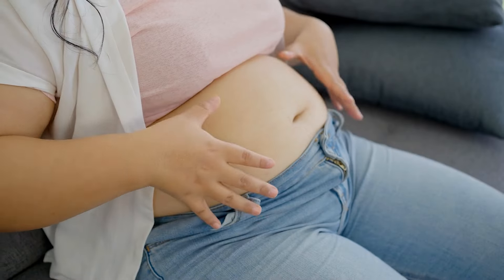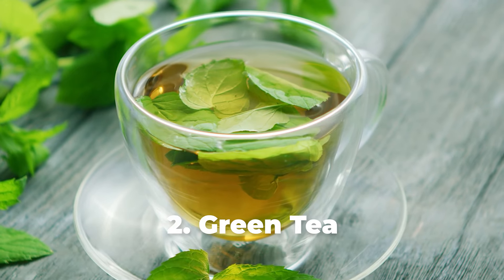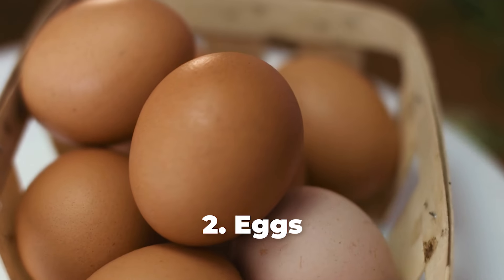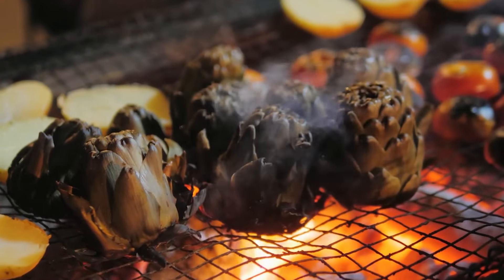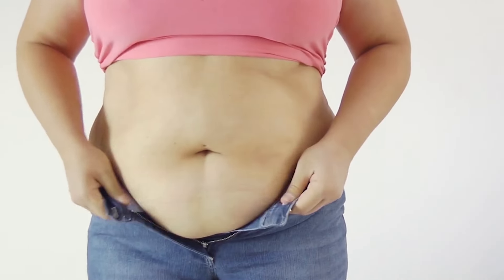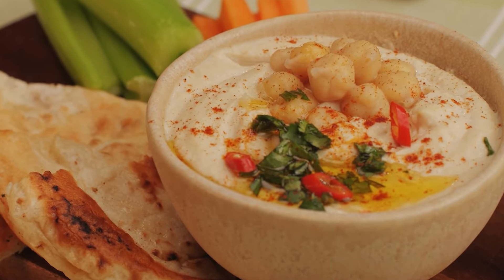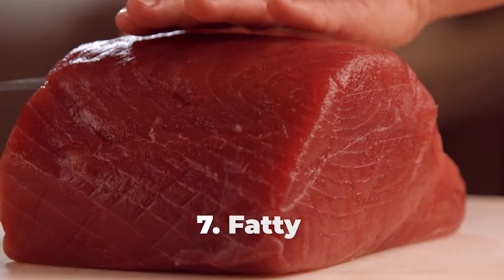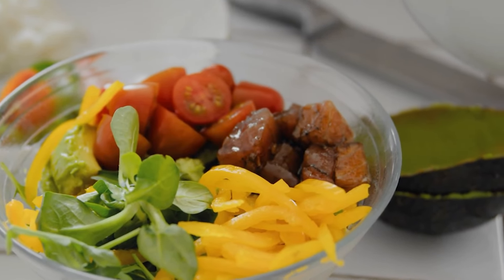Best Diet To Lose Belly Fat Faster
Ready to shed belly fat faster than ever? This video dives into the best diet strategies that actually work for melting away stubborn belly fat. Forget quick fixes and restrictive plans—this is all about sustainable, science-backed methods that keep you feeling full and energized while losing inches. Whether it's balancing protein, carbs, and fats, or focusing on specific foods to boost metabolism, this guide has you covered. We’ll explore what you should eat and when, as well as tips to make your diet effective and enjoyable. Is there really a secret to losing belly fat? Find out how you can jumpstart your journey today. Don’t miss out on the game-changing tips ahead!

Welcome To Transformation Station!
Your #1 Stop For Self Improvement, Personal Health & Fitness